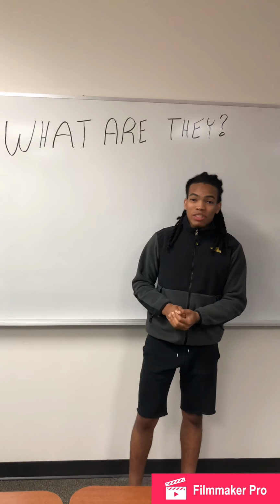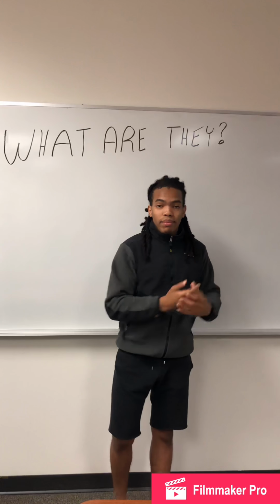Substitute/Compliment goods with S/J/A